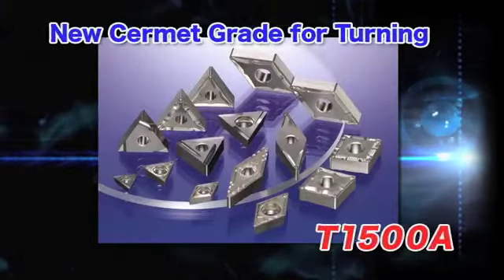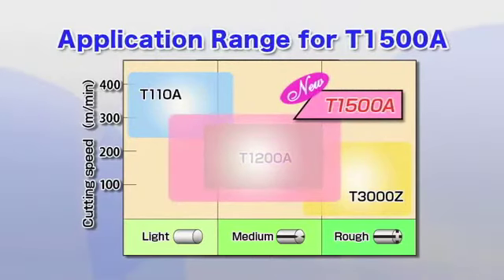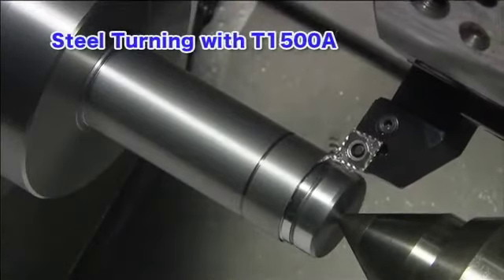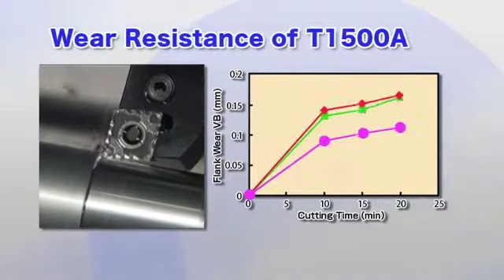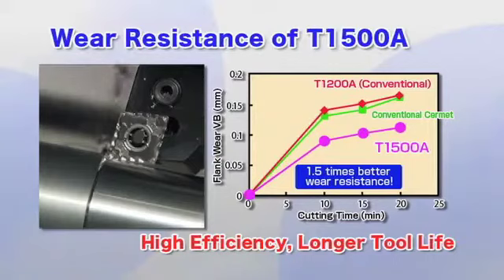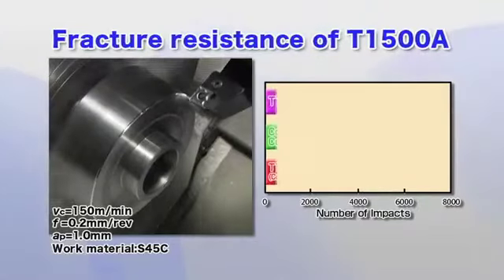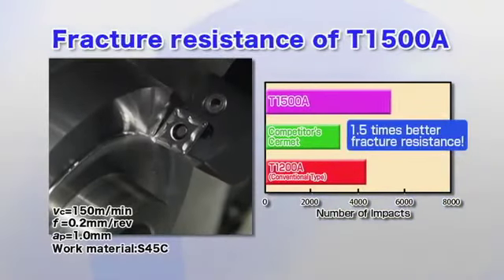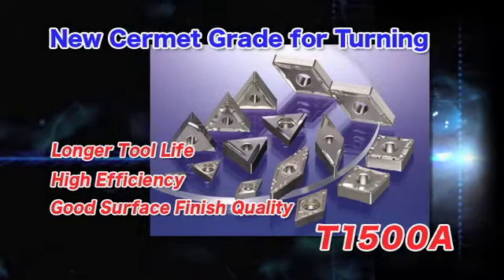DÒNG MẢNH DAO TIỆN KHÔNG PHỦ SUMITOMO T1500A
1500A: Dòng Cermet không phủ đa năng, có thể đạt chất lượng gia công ổn định từ bán tinh đến tinh.

Tinh Hà - Đại lý ủy quyền Sumitomo tại Việt Nam